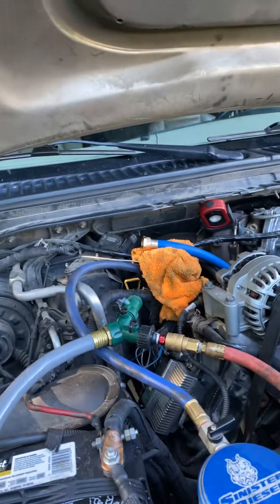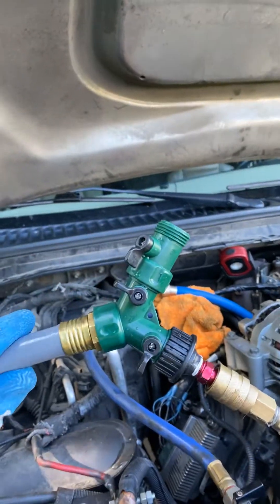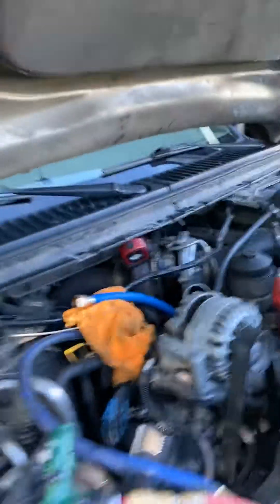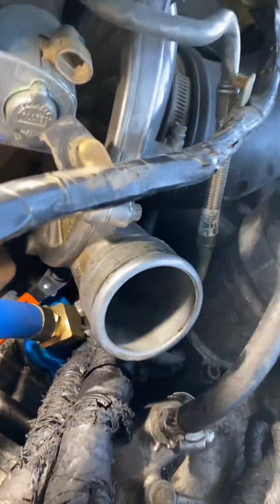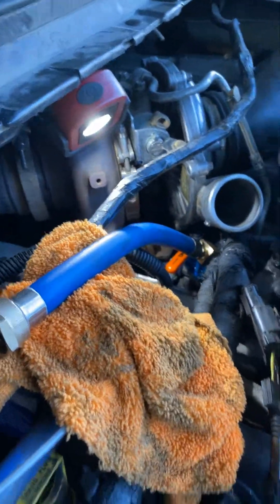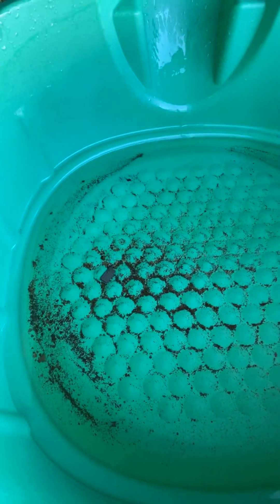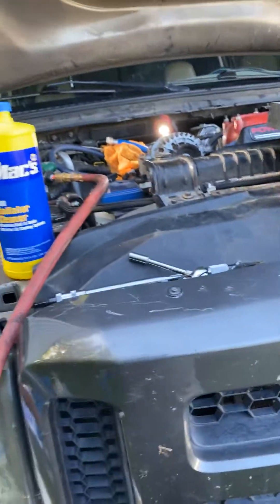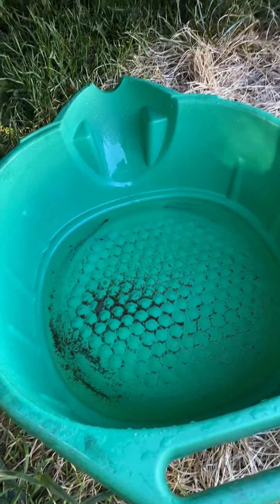Ford 6.0 L Power stroke Oil cooler coolant back flush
Flushing out oil cooler in 05 Ford super duty with 6 L power stroke